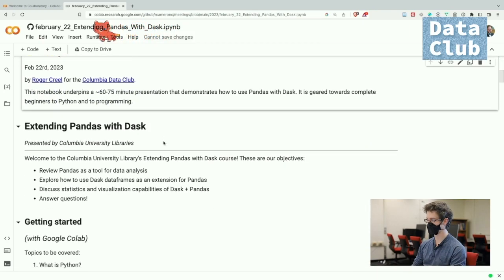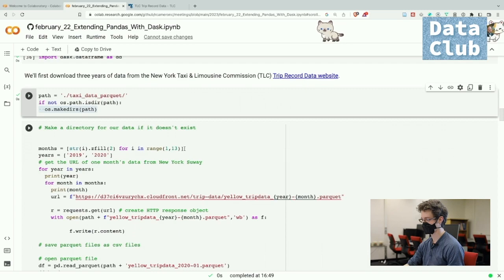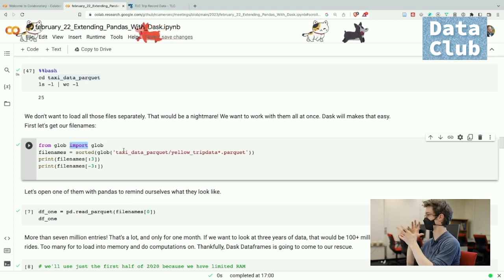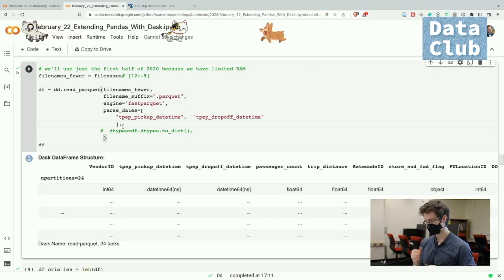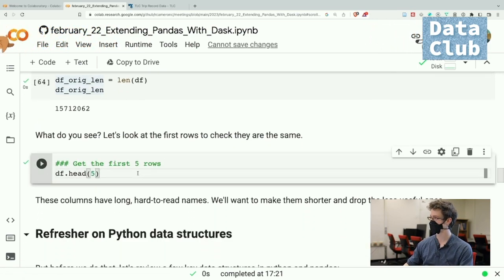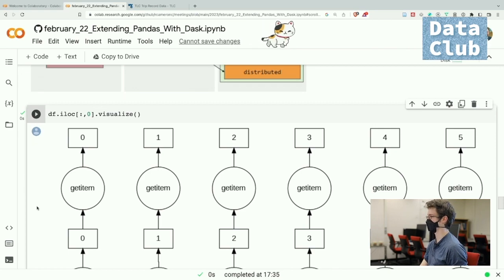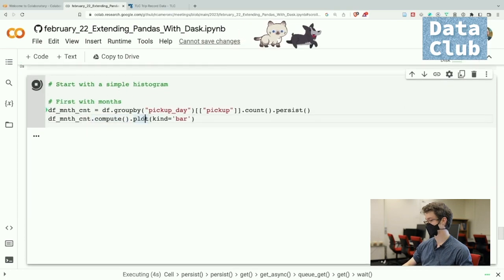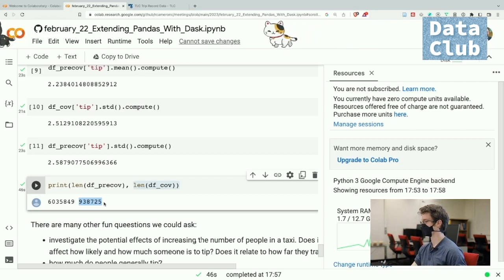Extending pandas with Dask | Columbia Data Club - 2023.02.23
Roger expands on the (lost) introduction to pandas from earlier in February to lead us on a tour of expanding pandas with Dask, a library for using parallelization and other optimizations to work with big data.